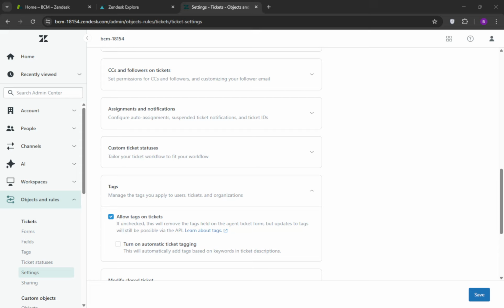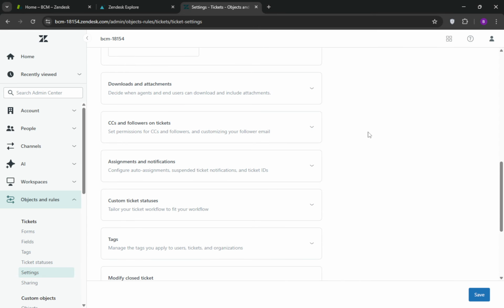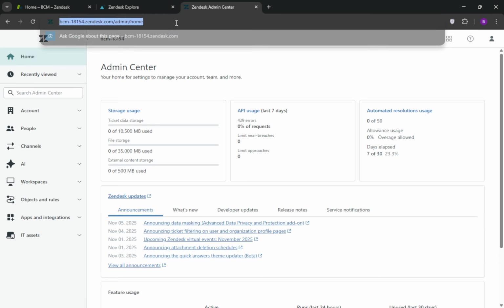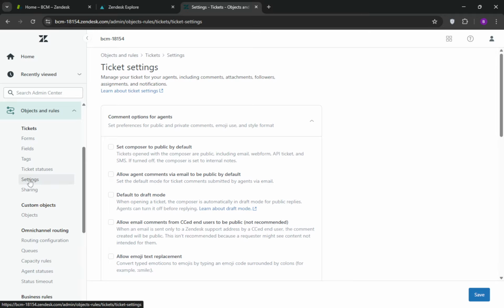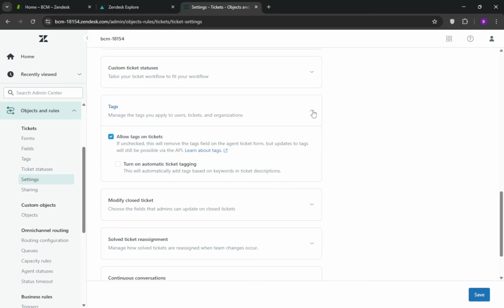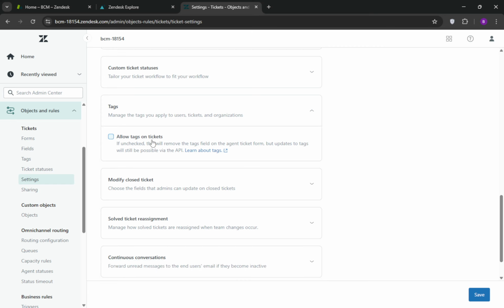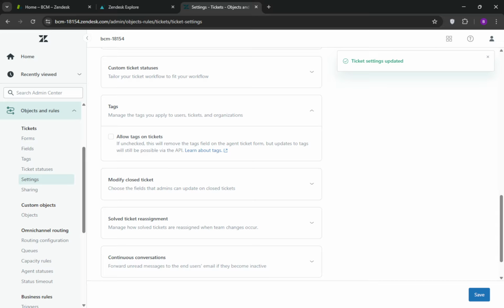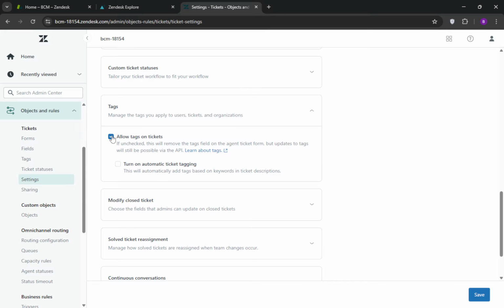How to Disable Automatic Ticket Tagging in Zendesk [2026 Guide]